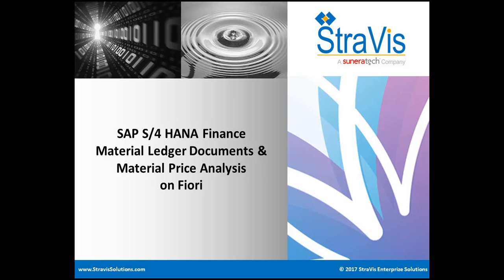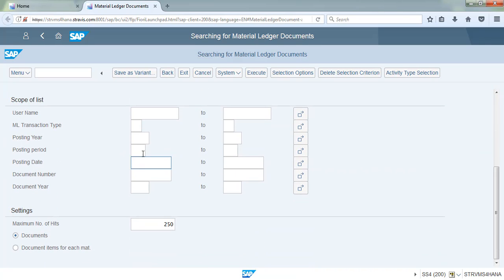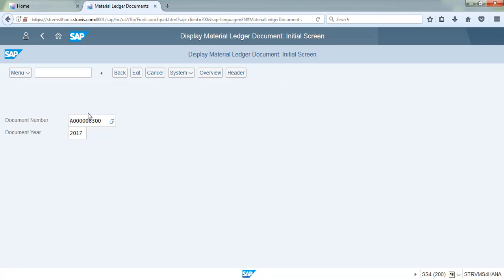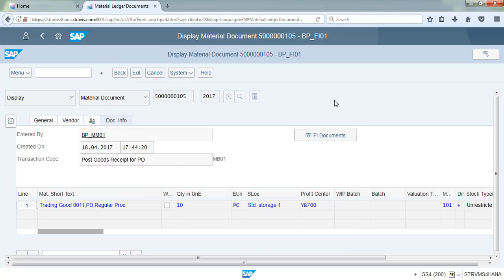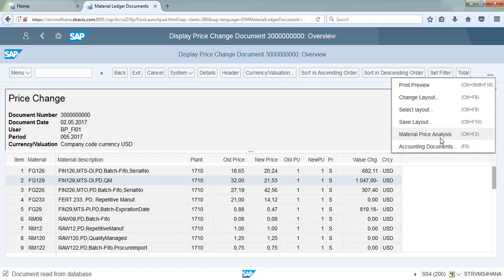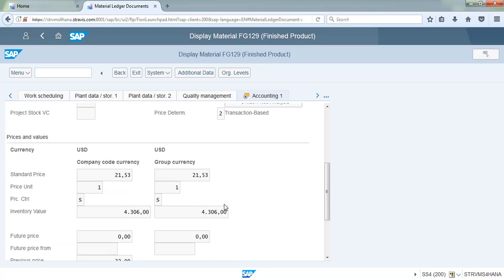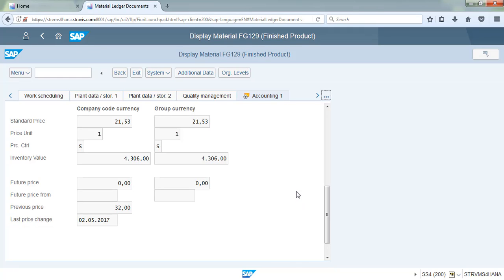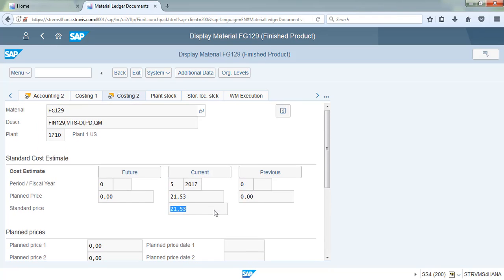Material ledger documents and Material price analysis - S4 FINANCE 1610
S4 FINANCE - Material Ledger Functionality